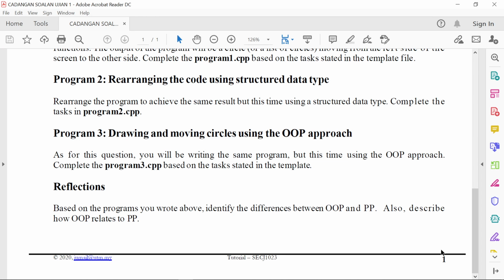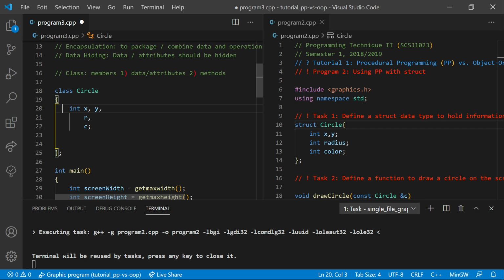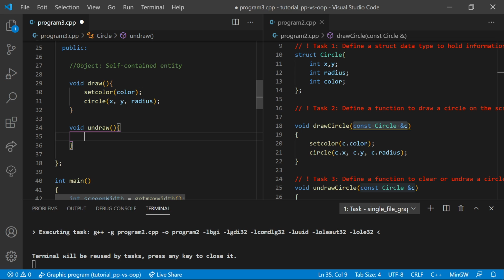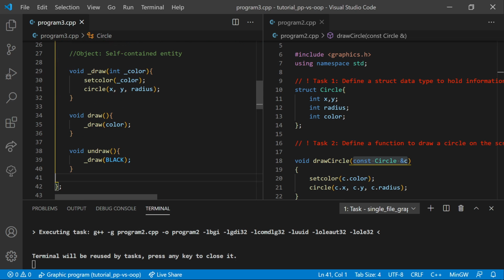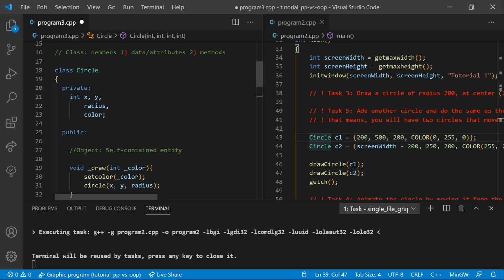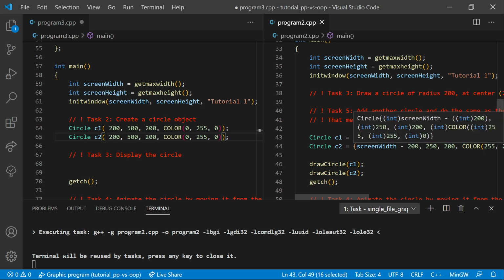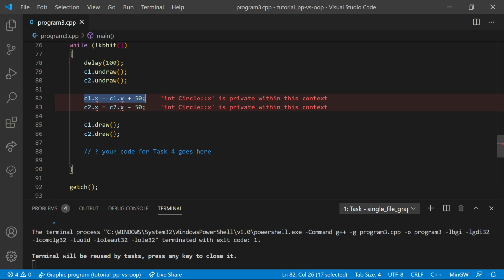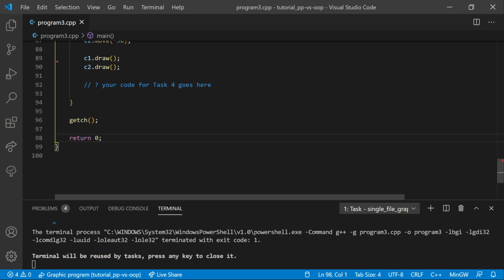PT2 Tutorial 1 program3 oop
Programming Technique II, SECJ1023

Tutorial 1: from Procedural to Object-Oriented Programming
Program 3

Please speed up the playback by 1.5